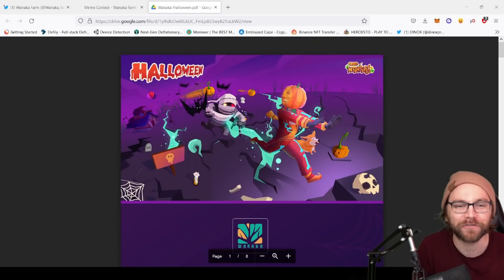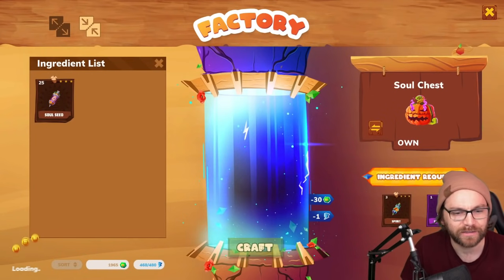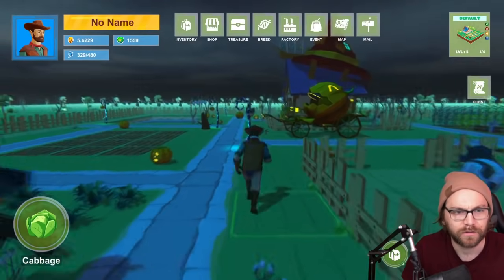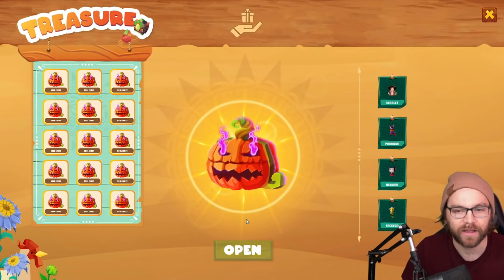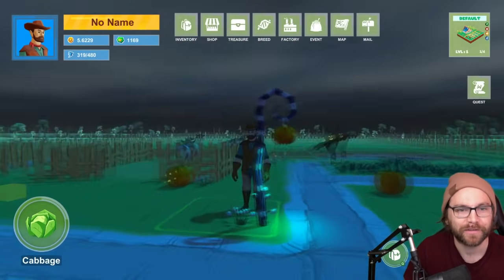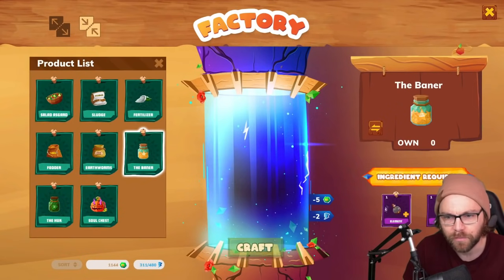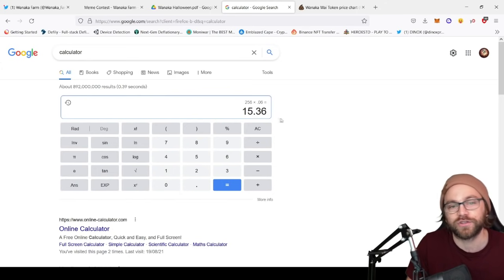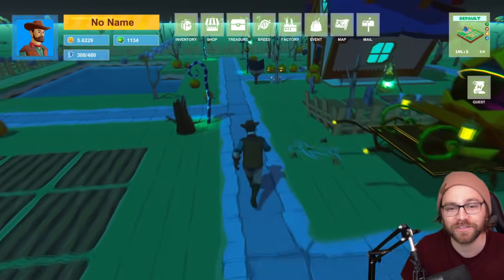IS THE HALLOWEEN EVENT WORTH IT IF YOU DONT HAVE LAND? WANAKA FARM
WANAKA FARM HAS A HALLOWEEN EVENT GOING ON BUT IS IT WORTH IT IF YOU DON'T HAVE ANY LAND?!? POTENTIALLY.